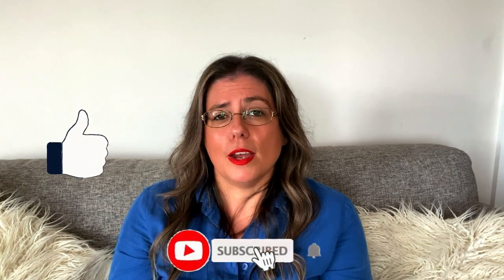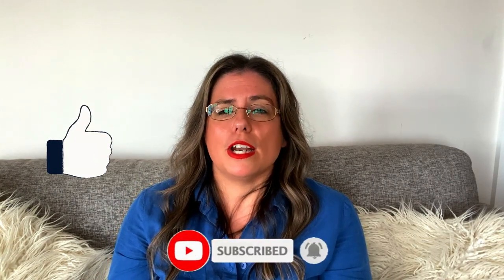VALENTINE GIFT IDEAS FOR HER | Luxury London Department Store | HARRODS REWARDS OFFER | JOS ATKIN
This is the HARRODS VALENTINE GIFT IDEAS FOR HER for 2023. I have divided the gifts up into Under £50, Under £100, Under £200, Over £200 & Over £1000.

You can gain points if you sign up for the free loyalty HARRODS REWARDS Get 500 points on the first purchase over £50 online or in-store using my refer a friend

🌟 TUBEBUDDY- Download Free Chrome Plugin for AI tools for content creators Use Code JOSTBUDDY

PARNELL
AUCKLAND
1151
NEW ZEALAND